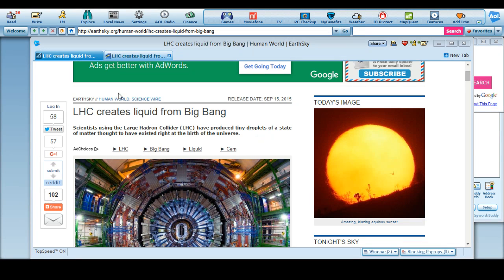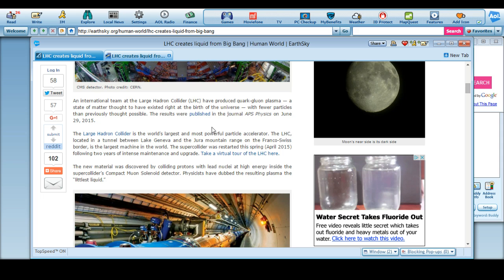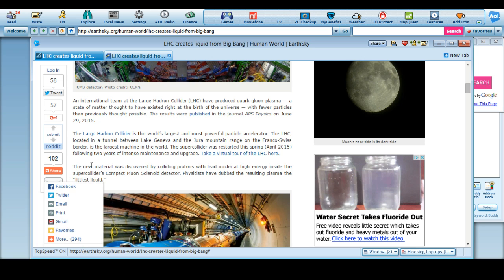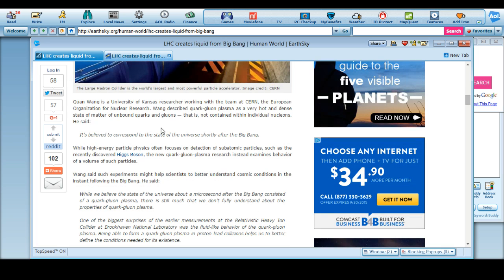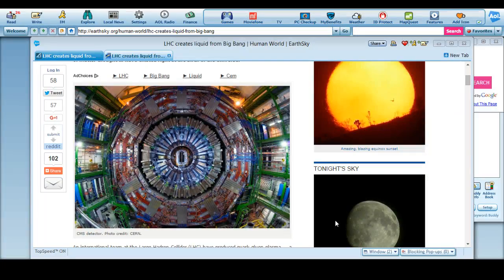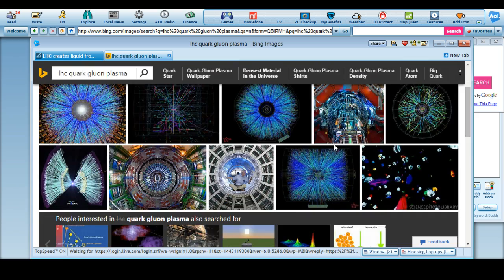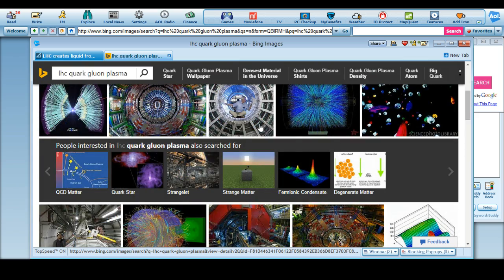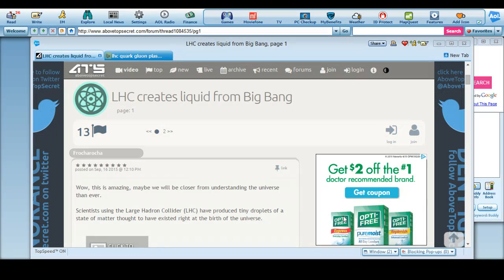CERN LHC Discovers Liquid Quark Plasma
The LHC has been running nearly non stop for the past two months colliding various nuclei at a full 13 teravolts producing probably into 130 terajoules of energy. During this bombardment process during a recent test they produced a liquid from quarks gluon plasma which seems to be a building block of the universe, and had been founded during the big bang. Most researchers believe this is needed and a key in most forms of time travel, dimensional travel etc. Though tests are still being made to how dangerous this is. And how it can be used.

Source